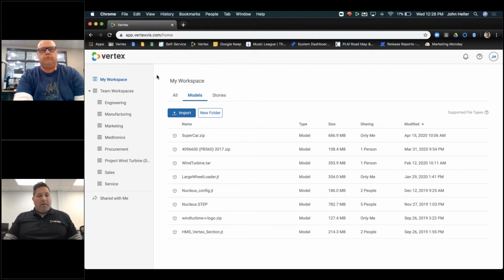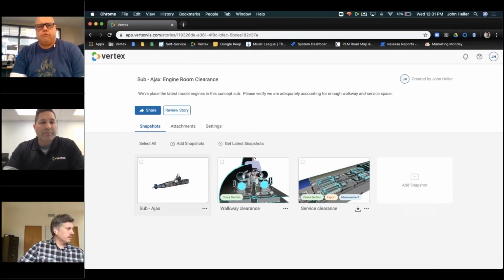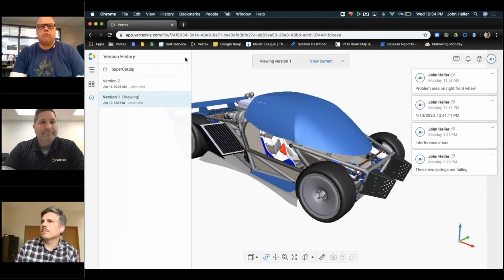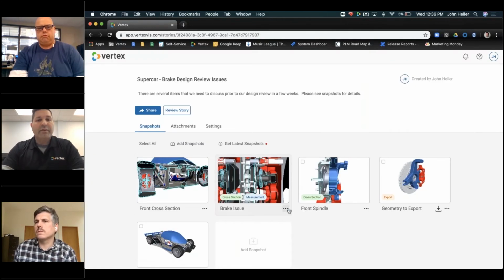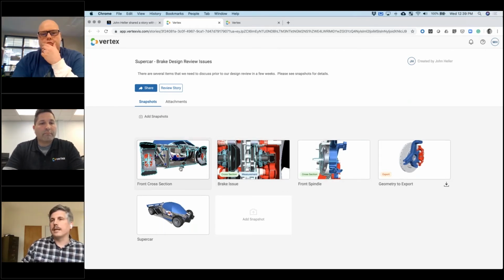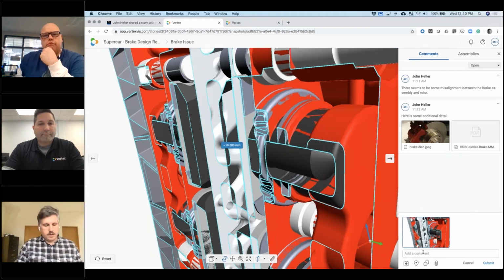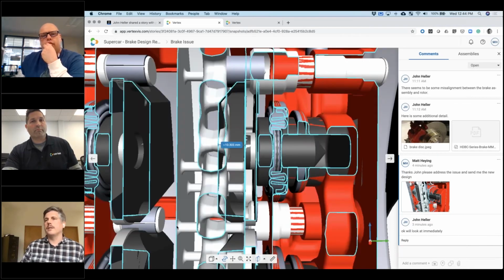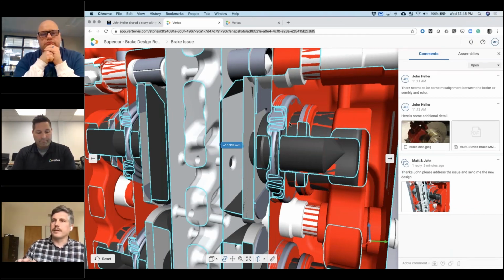Make Remote 3D Collaboration Easy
Our own John Heller and Matt Heying are joined by Dr. Nathan Hartman of Purdue University at Digital Enterprise Society. Together, they will cover the opportunity and challenges around remote 3D collaboration and how today’s tools can improve the experience to keep business continuity.